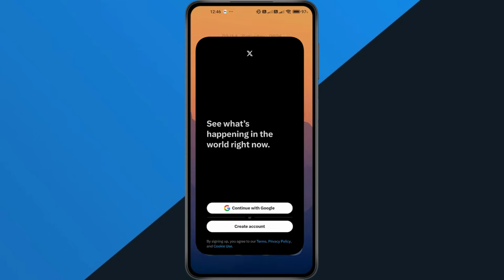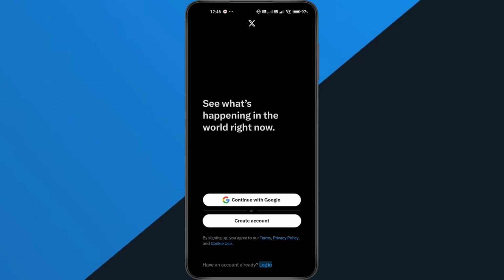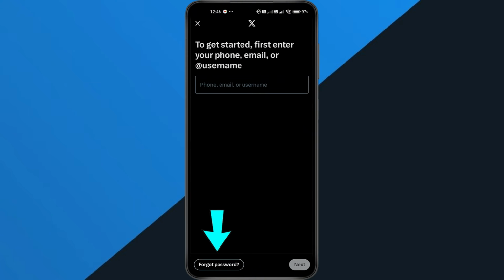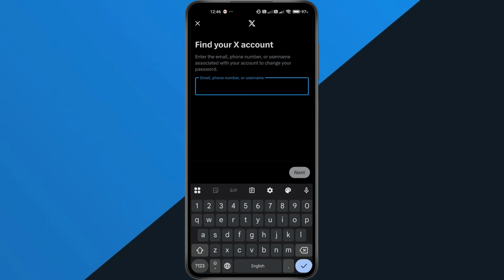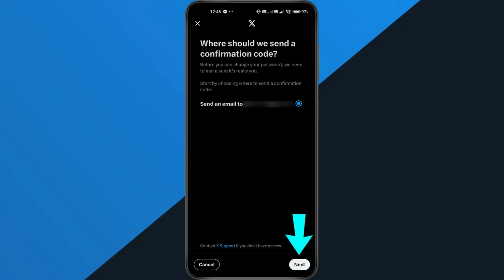How to Fix X (Twitter) LoginError.Attestation-Denied Error - Can’t Log in to X (Login Error)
In this short video tutorial, I show you how to fix the Attestation Denied login error on X (Twitter) on your iPhone or Android phone, This means you’ll be able to log in to your account without seeing the error message. By following this simple step-by-step guide, you can fix the Attestation Denied error on X.

Explainic